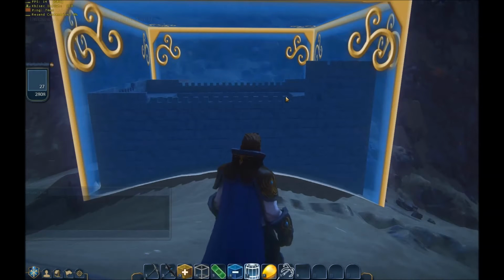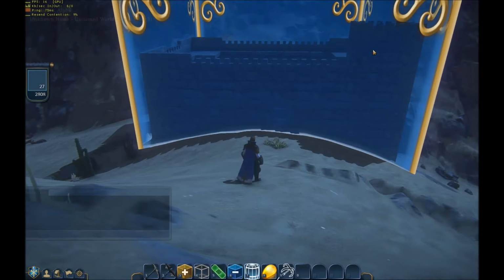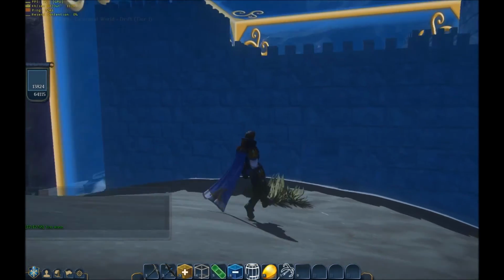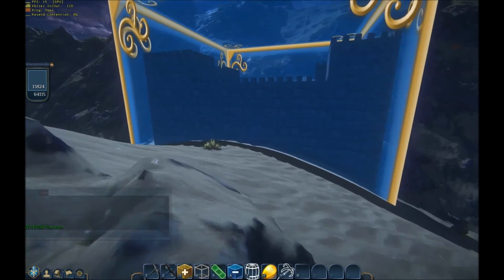EverQuest Next Landmark Alpha #6 "Building a Castle"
Hello Castle! No I wasn't aware of what key undo was for this video but now I am. CTRL Z! Anyhow, I fast forward putting together the towers of my castle so you can see me at work. There is much more work to be done on my claim, however.